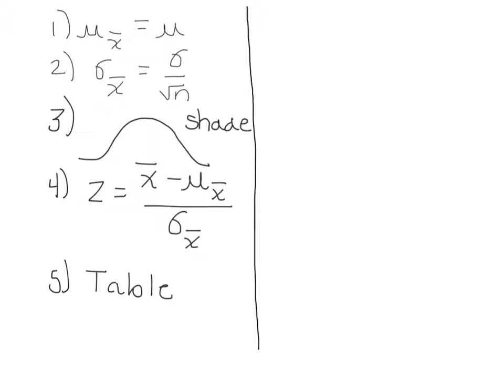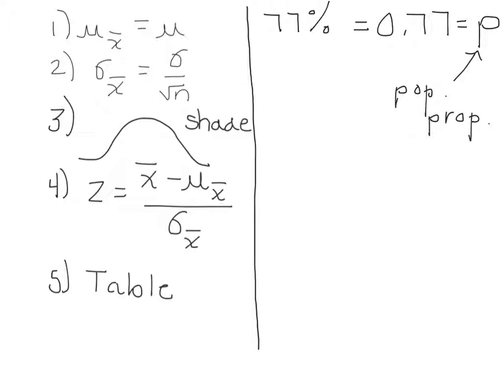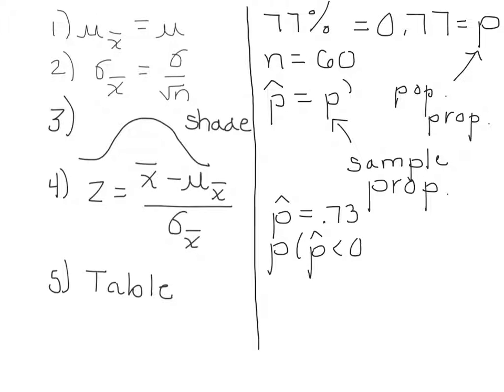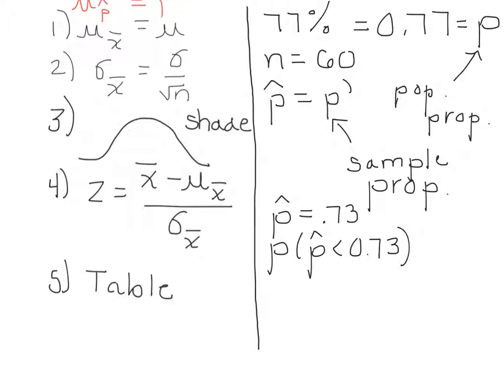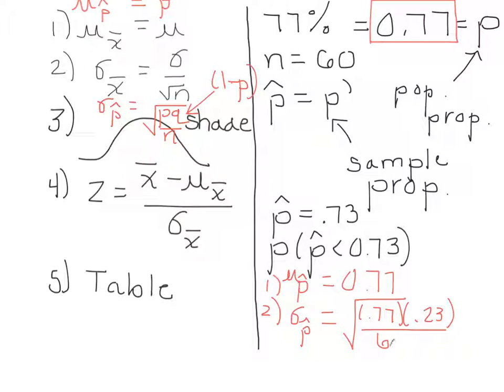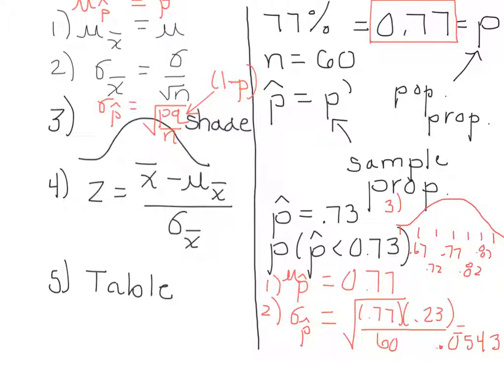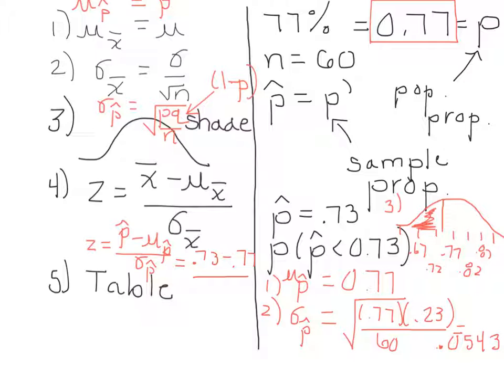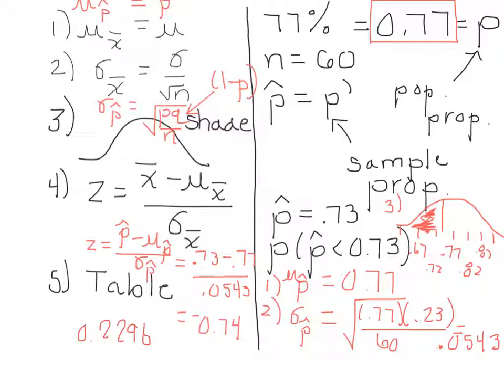MTH128 Lesson 5.4 Example1